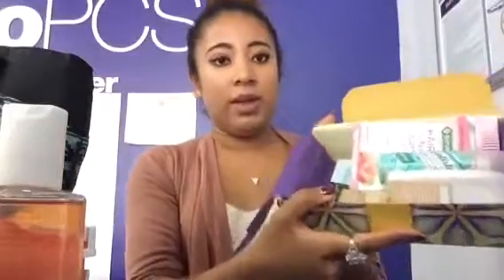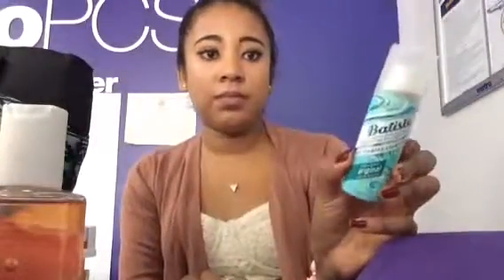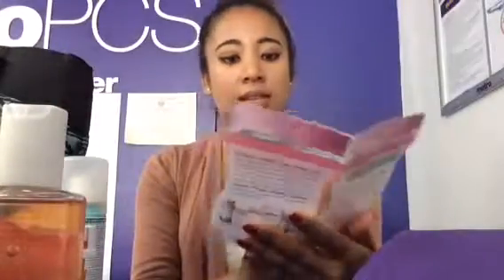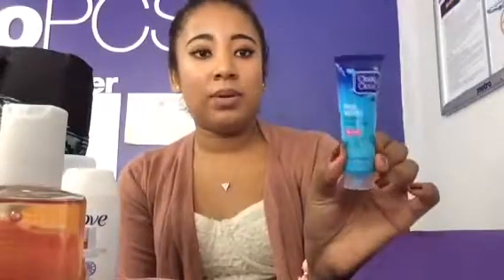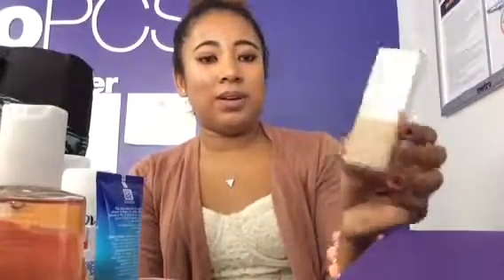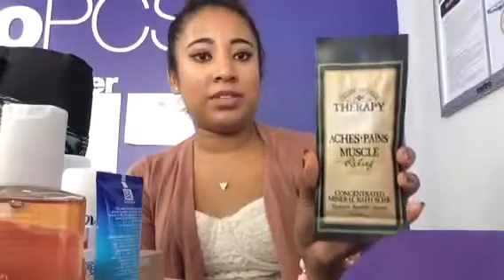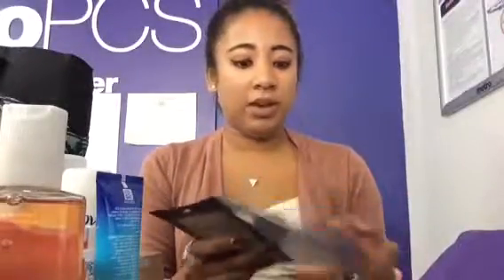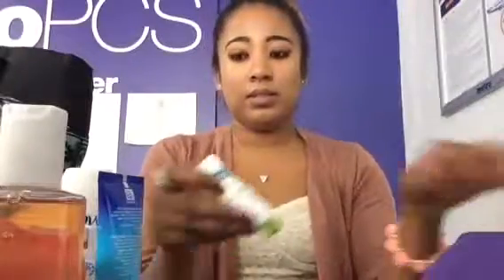walmart beauty box